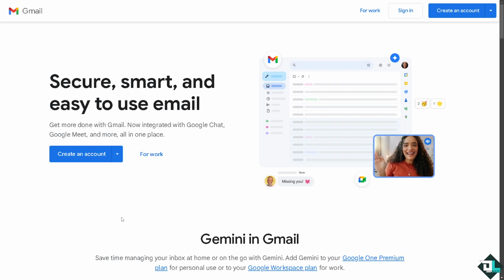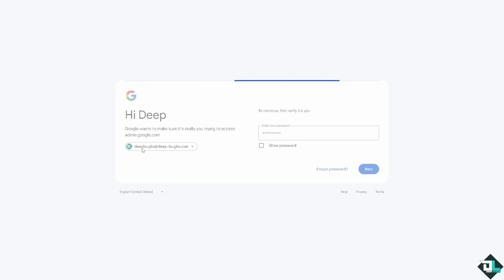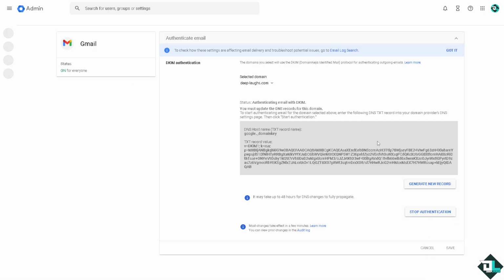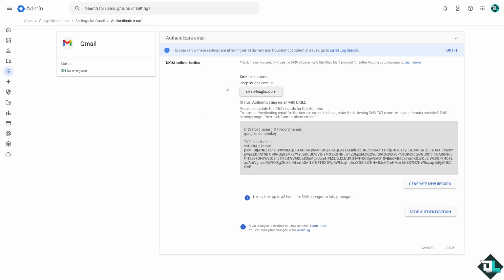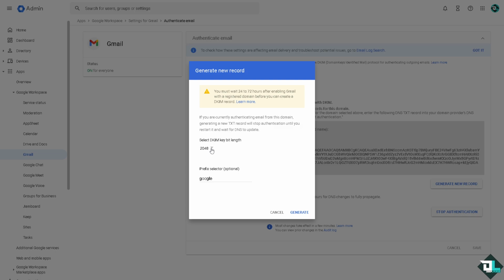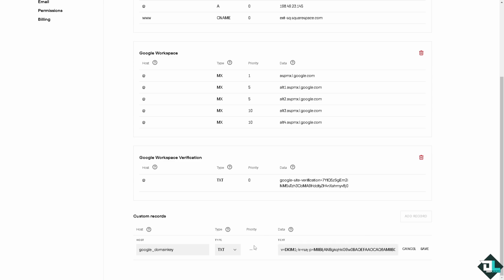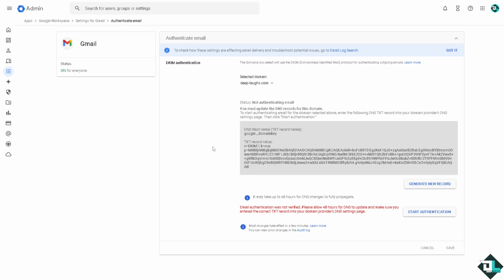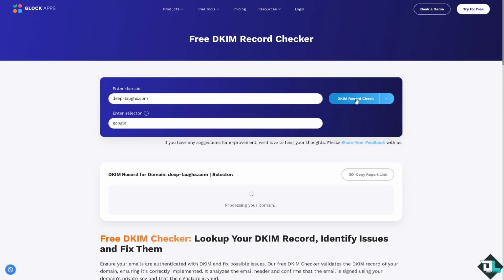How to Authenticate Email Domain Gmail (Full 2025 Guide)